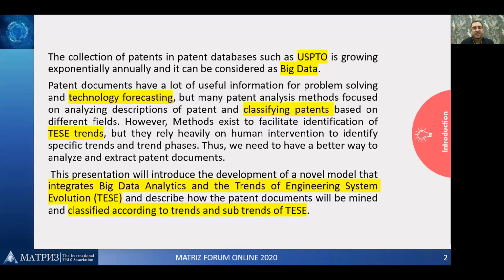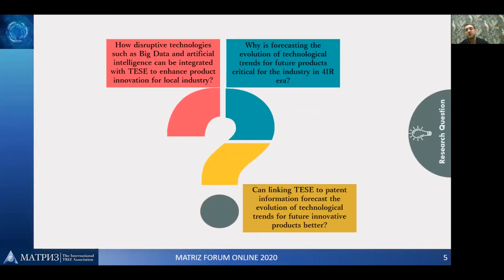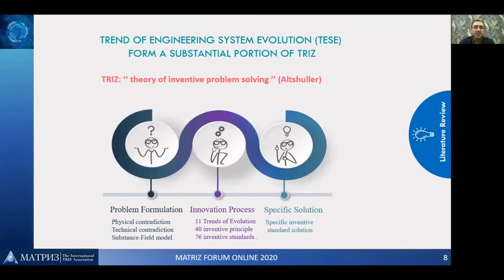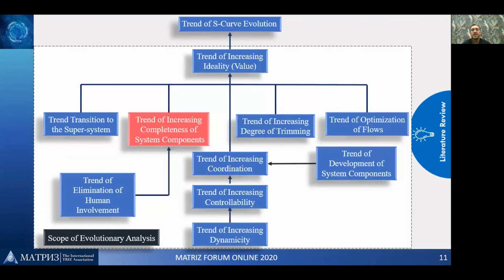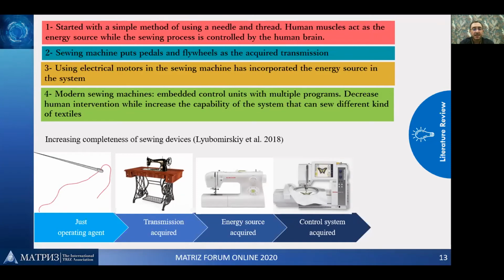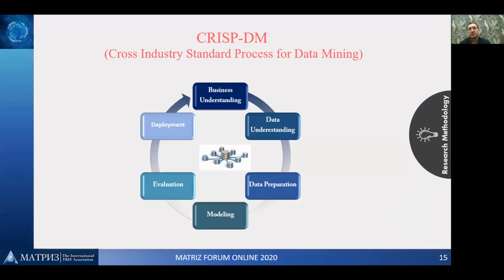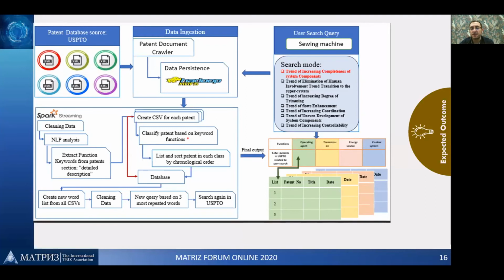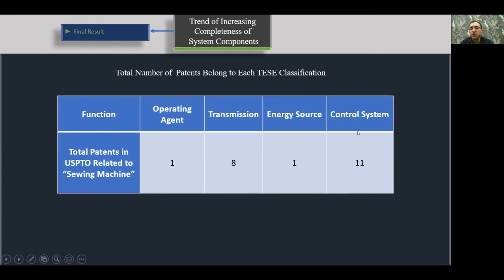Big Data & Patent Analysis in TRIZ: Trends of Engineering System Evolution (TESE)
This is a snapshot of MATRIZ Online Forum which exhibit the development of a novel model that integrates Big Data Analytics and the Trends of Engineering System Evolution (TESE). It also delineate how the patent documents will be mined and classified according to trends and sub trends of TESE.